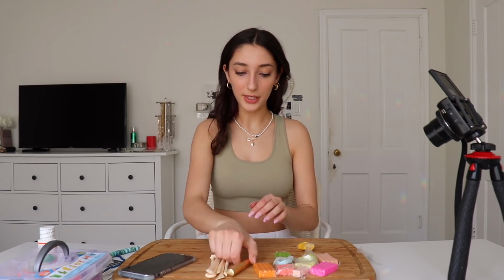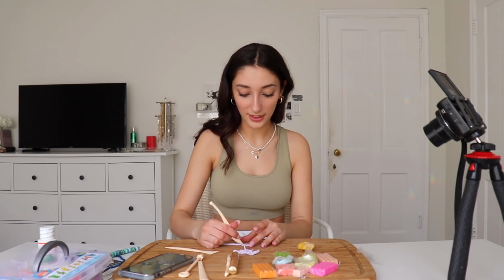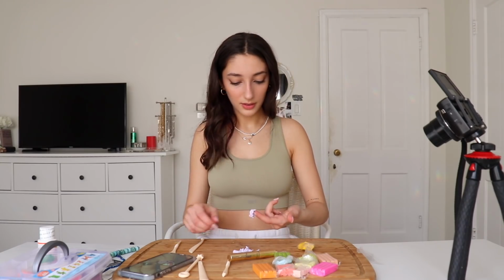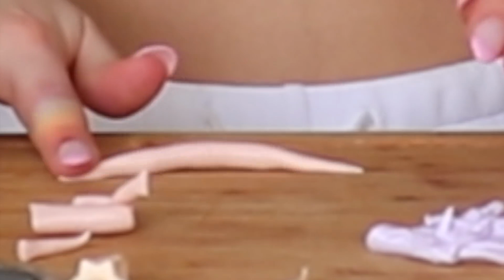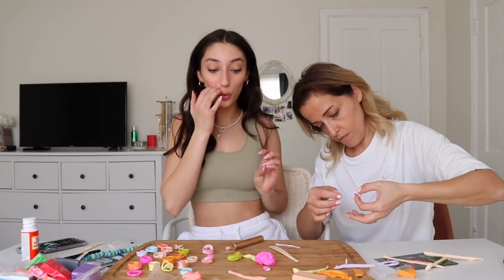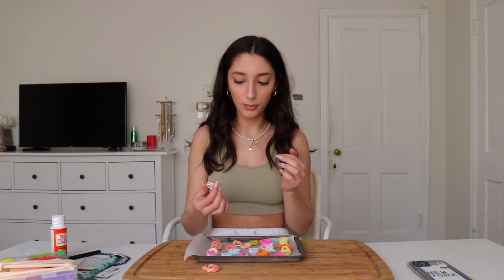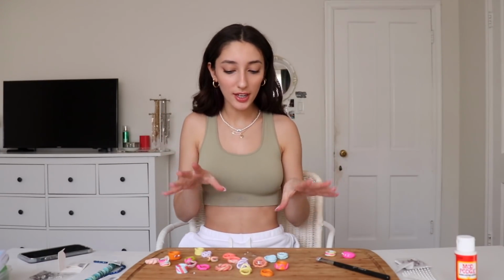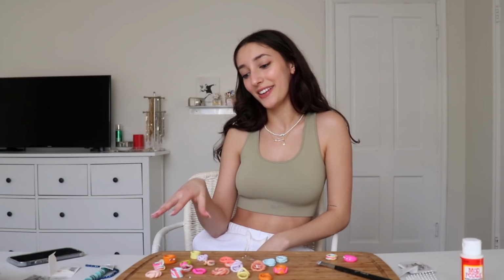DIY PINTEREST CHUNKY RINGS! (using polymer clay)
I tried making the pinterest chunky clay rings and honestly I'd rate this experience a 10/10. try it with your gals and pals:)